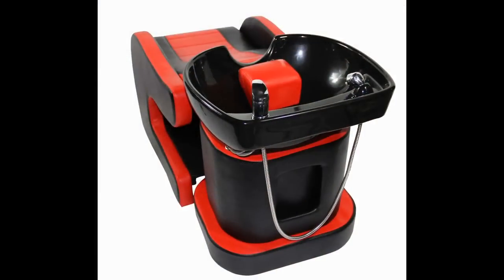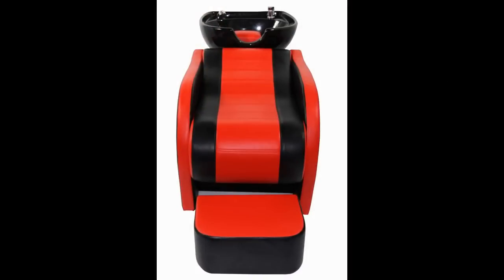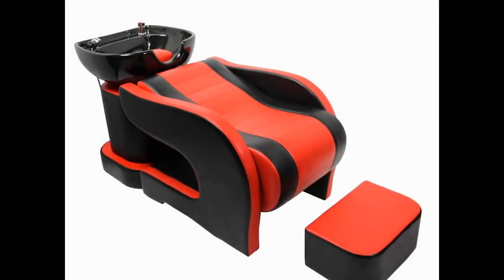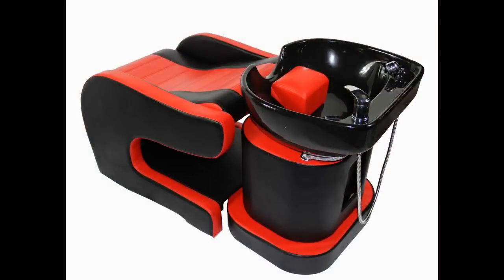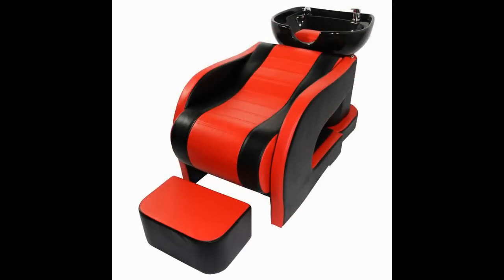Shampoo Station | Backwash Shampoo Bed Unit Salon Review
Astronaut Tips: How to Wash Your Hair in Space | Video
Portable Shampoo Bowl
Aquamenities amenity station shower shampoo dispenser pumps.mov
Abhishek Acharya Showreel - Chik Shampoo - Railway Station
(SAMPLE) Washing Kaila's Hair
Thomas Smith - Shampoo en Shampuu
Karen Nyberg Shows How You Wash Hair in Space
DIY Charging Station
Salon Furniture| Providing Styling Chairs,Styling Stations, Shampoo units & other Salon Furniture
Aquamenities soap shampoo dispenser fixture.mp4
1: The Band Black Shampoo" at the Austrian Radio Station FM4 (part 1 of 3)"
2: The Band Black Shampoo" at the Austrian Radio Station FM4 (part 2 of 3)"
Beauty Salon Equipment, Shampoo Units, Barber Chairs and Styling Stations
3: The Band Black Shampoo" at the Austrian Radio Station FM4 (part 3 of 3)"
The King Blues - 5 Bottles Of Shampoo Wrexham Central Station 2011
SalonSpaBarber
gammabross
erwin svs
vyane
VideoFromSpace
LoveDeeDee23
luvchef
Abhishek Acharya
charleechase03
Comedy Station
ReelNASA
Tahreemers
Seo Guys Canada
Aquamenities
salondesignersla
aartmakers
1991TWE